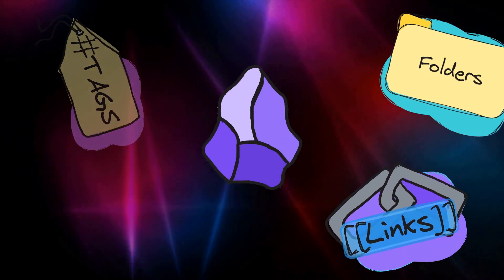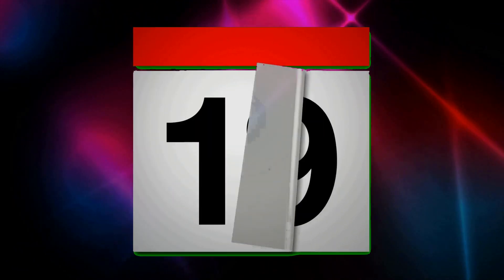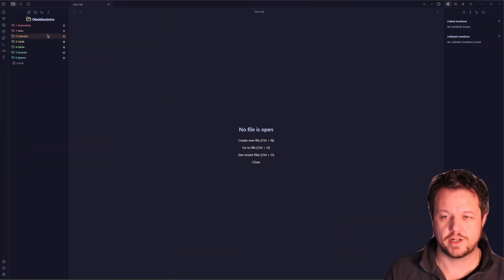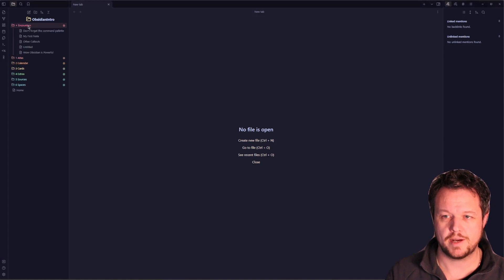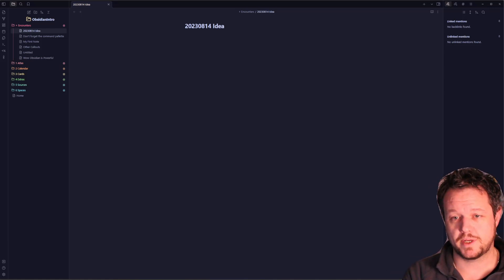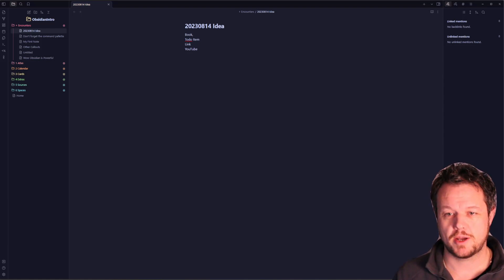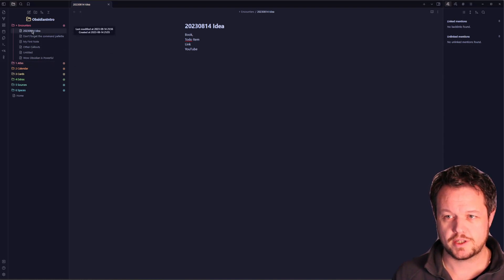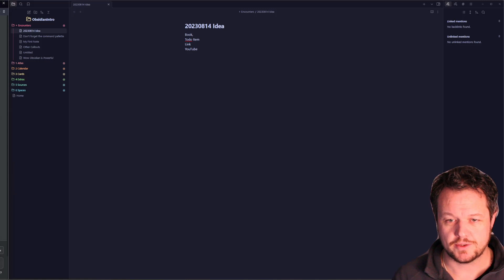Streamline Your PKM Workflow: The Ultimate ACCESS Method Tutorial for Obsidian - Part 1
Welcome to "Streamline Your PKM Workflow: The Ultimate ACCESS Method Tutorial for Obsidian." Personal Knowledge Management (PKM) is pivotal in our information-rich age, but managing a sea of notes can get overwhelming. That's where the ACCESS method shines!

In this comprehensive tutorial, we'll dive deep into:

📘 What the ACCESS method is and why it's a game-changer for PKM.
🛠 Setting up your Obsidian vault with the ACCESS folder structure.
🚀 Tips and tricks to maximize your note-taking efficiency.
🌐 Integrating the ACCESS method with other Obsidian plugins and tools.
Whether you're new to Obsidian, a seasoned note-taker, or just looking for a more systematic approach to PKM, this guide has got you covered. Say goodbye to digital clutter and embrace a streamlined workflow. Let's embark on this knowledge journey together!

👋 Hi, I'm Mat.
🚀 Always pushing for better.
💼 Passionate about security and productivity.
📚 Educating on self-improvement.